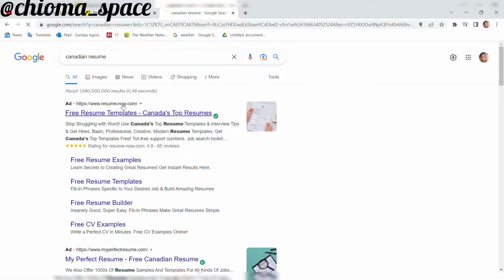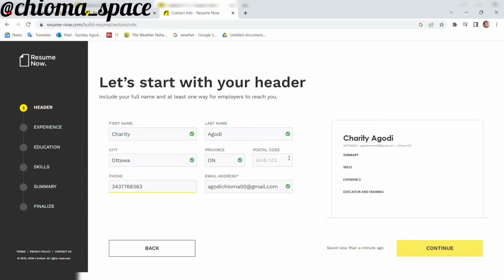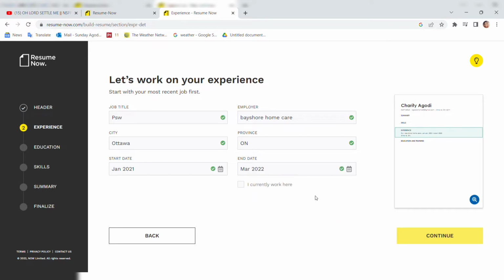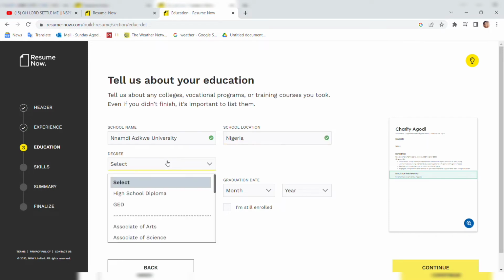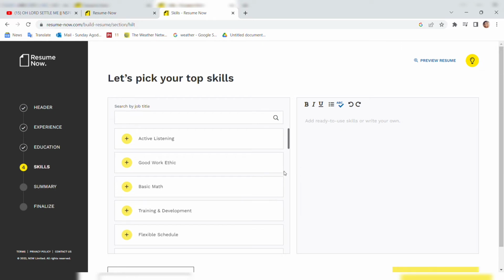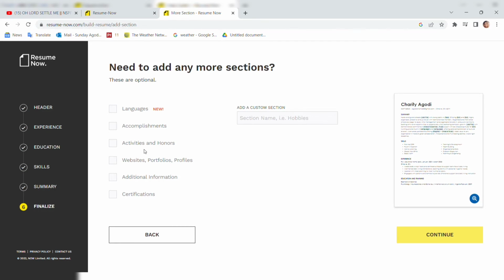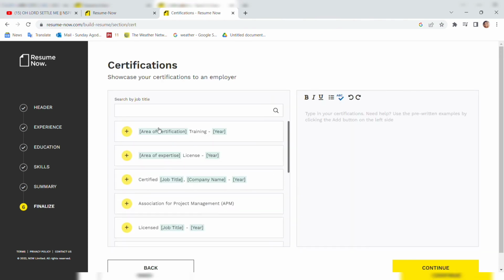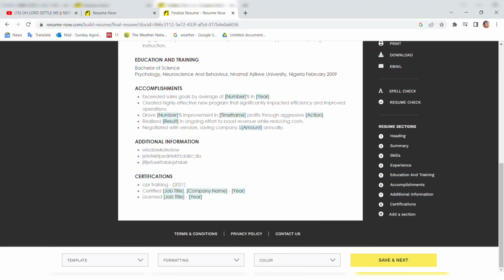HOW TO WRITE A STANDARD CANADIAN RESUME/CV 2022..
To be able to standout ,write your resume in this format.